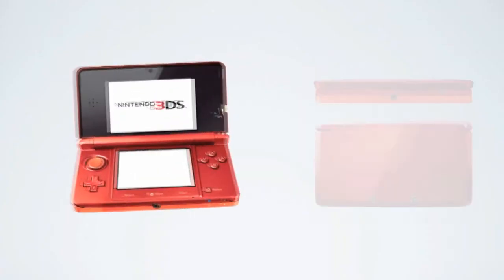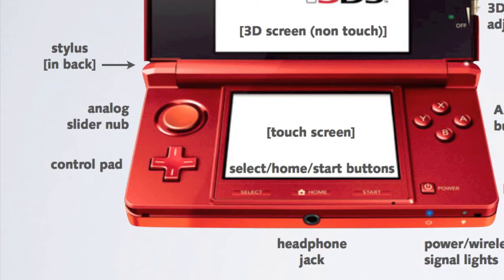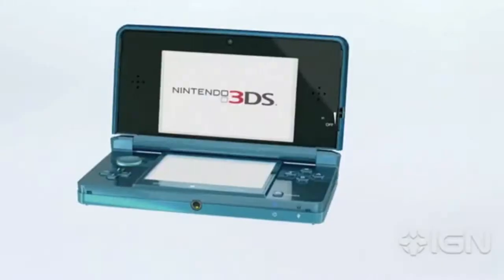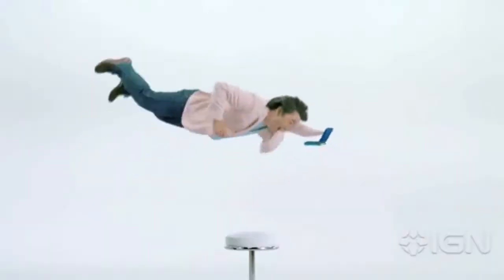The Nintendo 3DS makes Mikey dance :)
Nintendo recently unveiled the next generation of handheld gaming at the recent E3 conference: the Nintendo 3DS. What's so revolutionary about this device? The top screen displays true 3D depth without the 3D glasses! It makes the Mikey want to dance. Will you get one when Nintendo releases it? (Release date TBA)